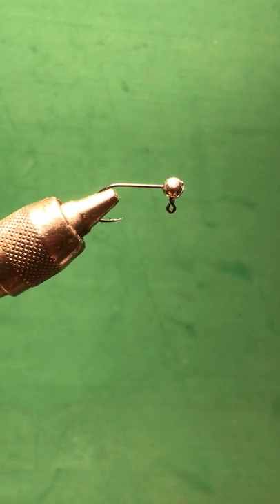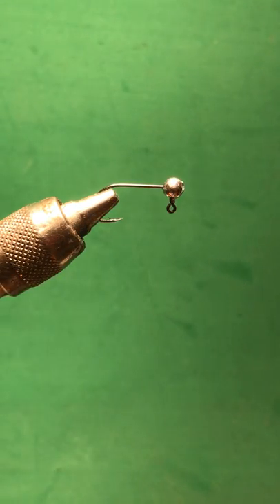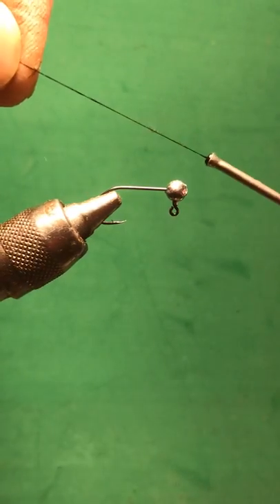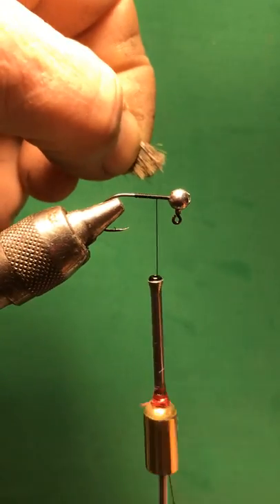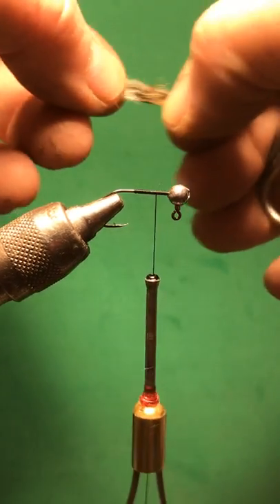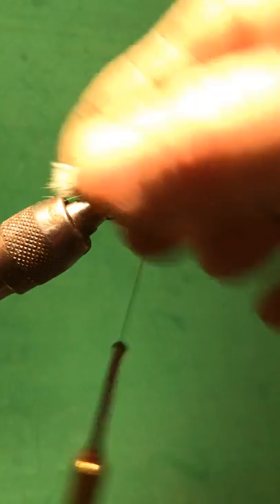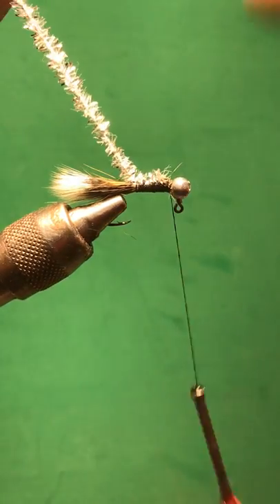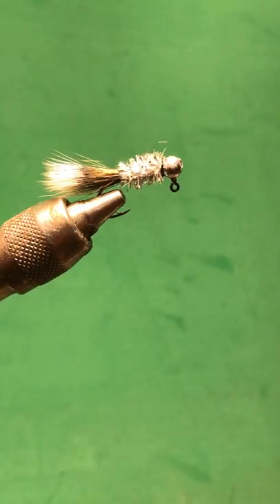Tying videos for Beginners #4 - Tying with squirrel tails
This weeks jig is a squirrel tail jigs. These are easy jigs to tie and very good jigs to fish with. Take your time and tie them right so they will last and the fish will not pull them apart.